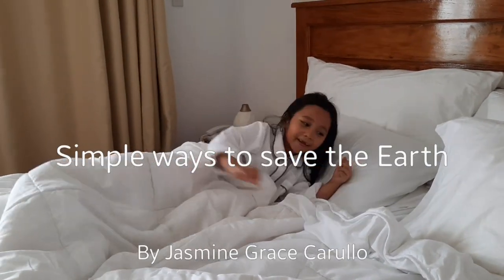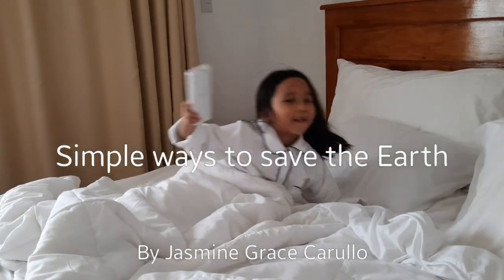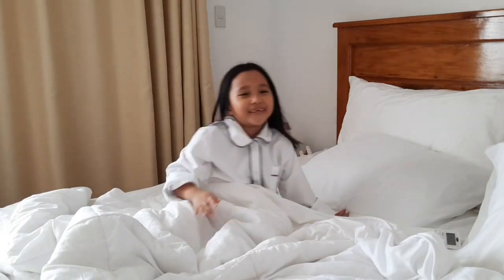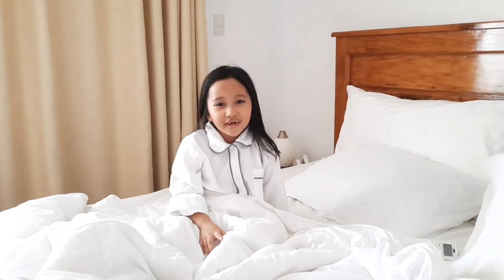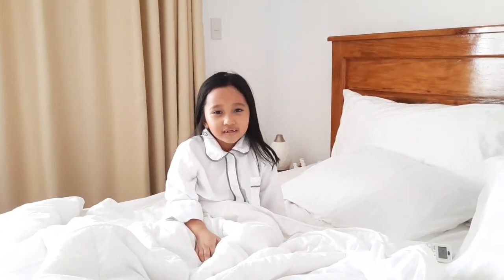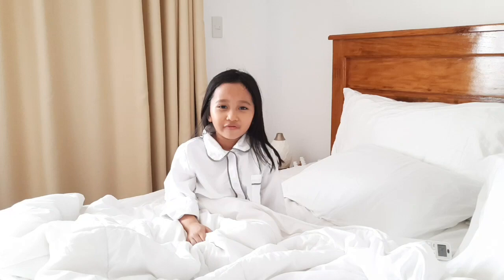Simple ways to save the Earth by Jasmine Grace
Celebrating Earth Day today! Here are Jamie's simple ways to save our planet Earth. Let's do our part. Happy Earth day! 💖